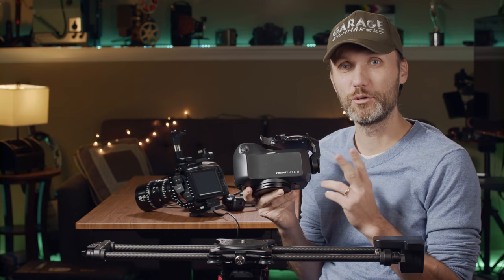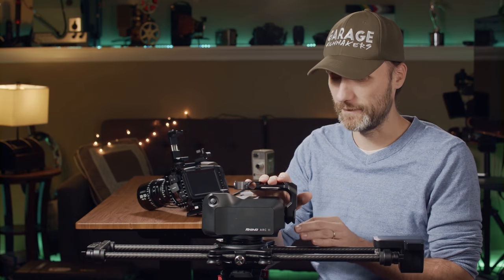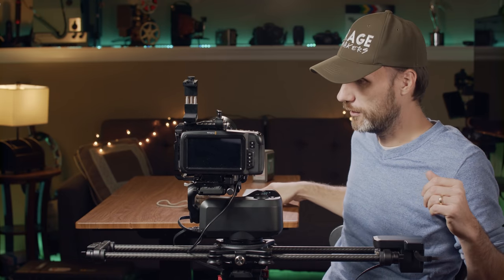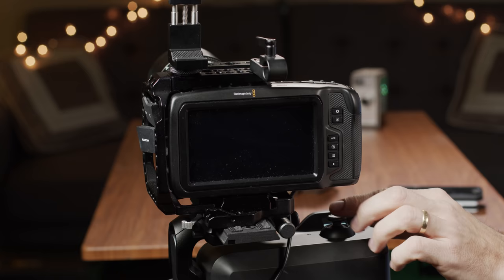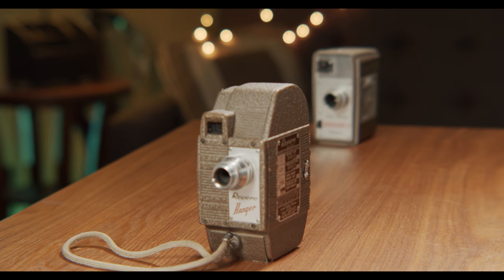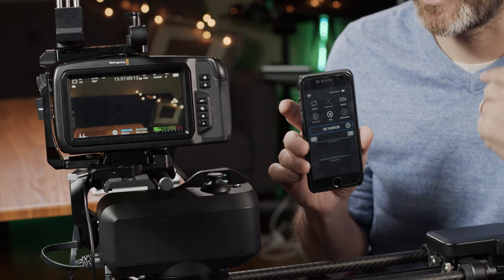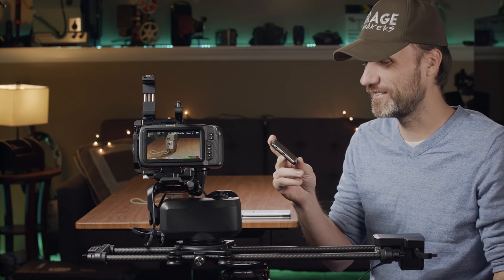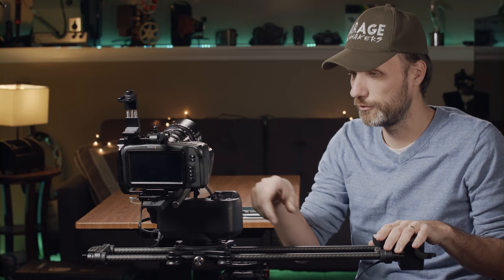How is the Rhino ARC II slider?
Rhino Arc 2 is an advanced but easy to use 4 axis 4 Axis Motion Control Slider. ⬇️More INFO below⬇️

I think the best thing about the Arc II is the fact that it is so easy to use and super fast to setup. Of course having a motorized slider that can do more than just timelapse is great too. I personally love the fluid motion mode or the face tracking feature for when I need to get some shots of me even when I don't have an assistant.